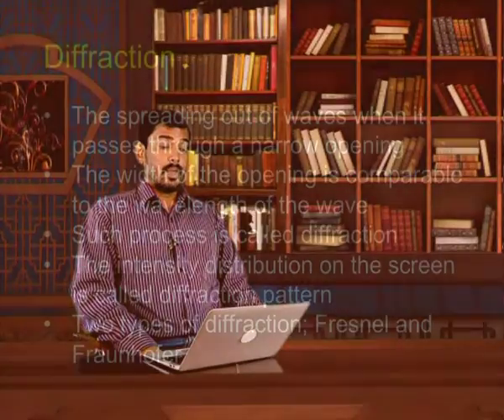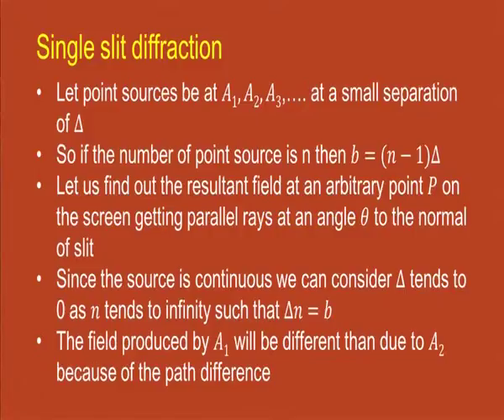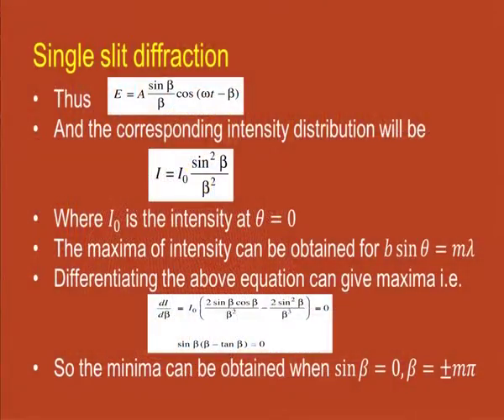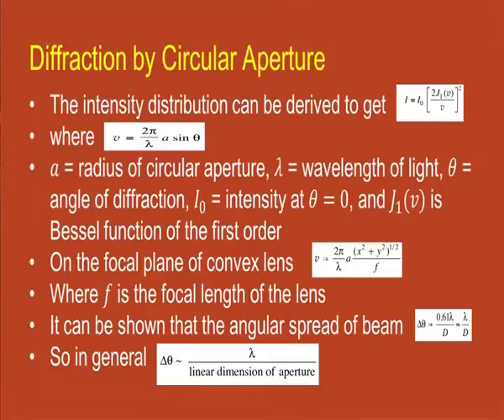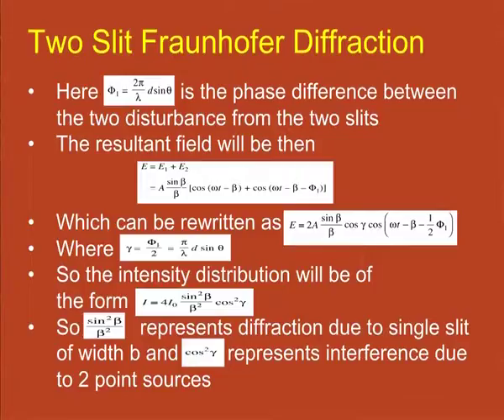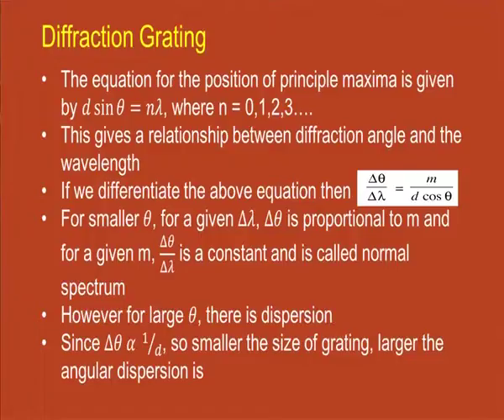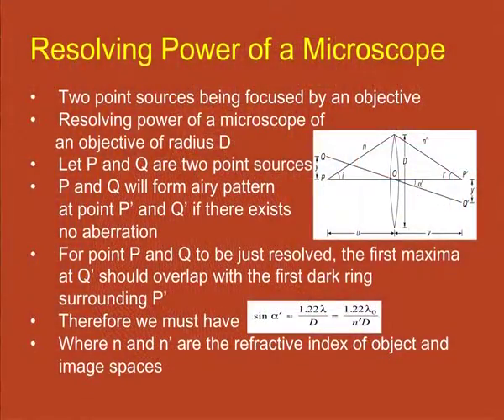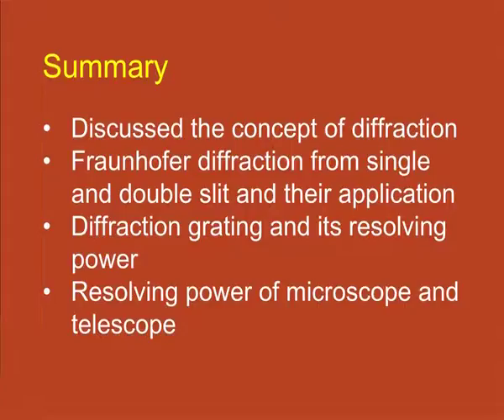Fraunhofer Diffraction (Part-2)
Courses: Optics and Optical Electronics (Unit-IV)